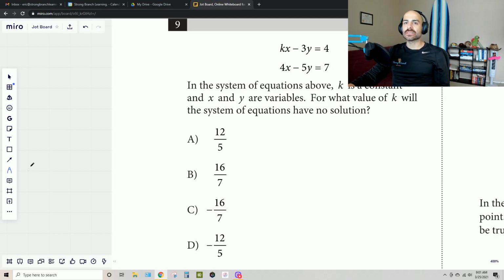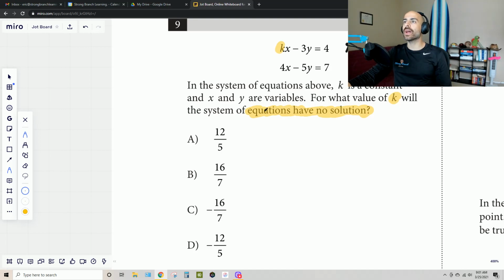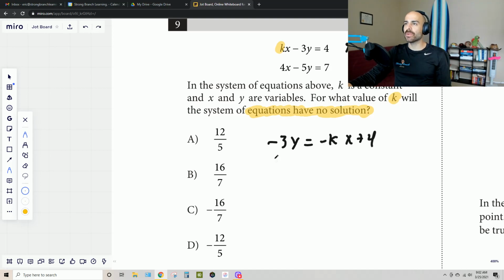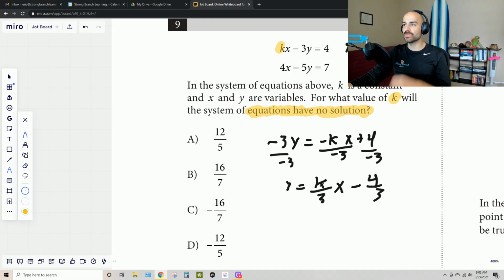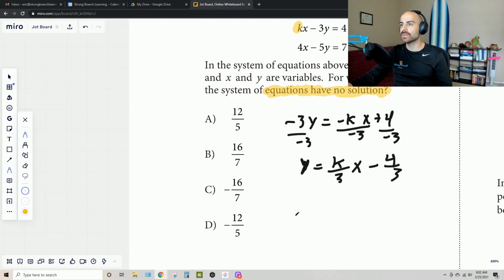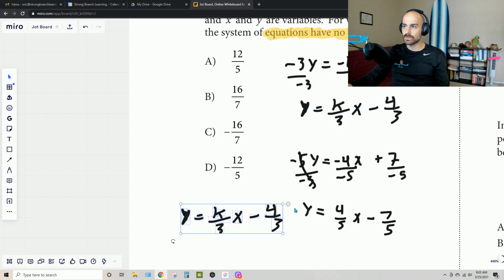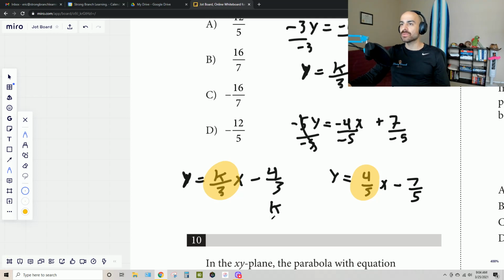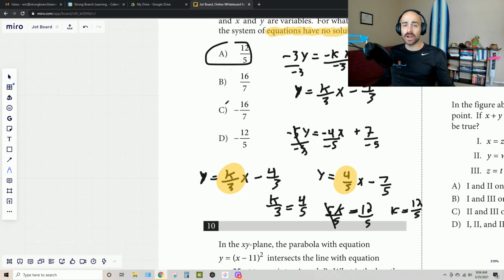SAT Practice Exam 3 No Calculator #9